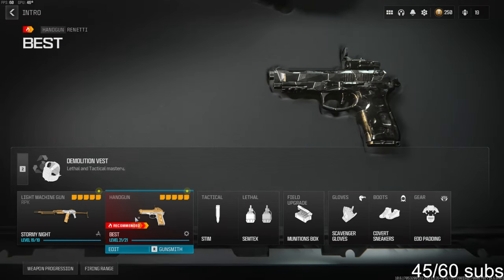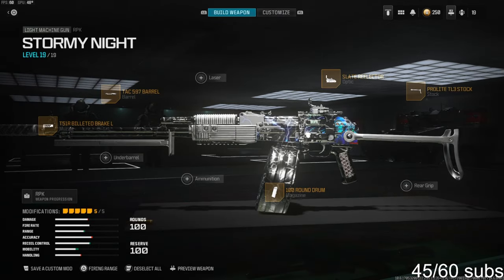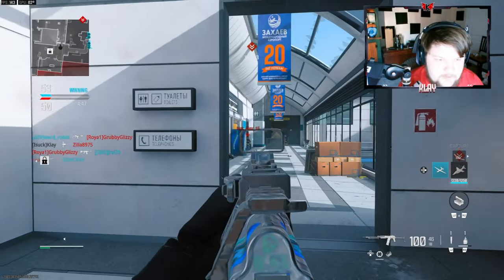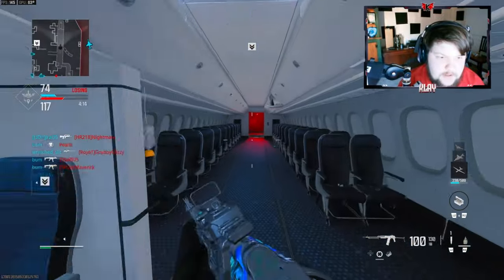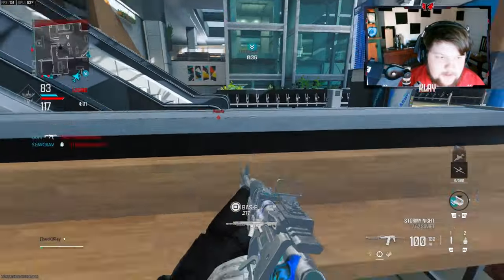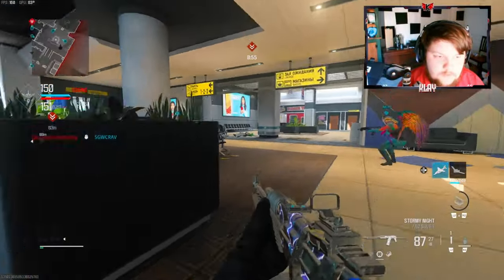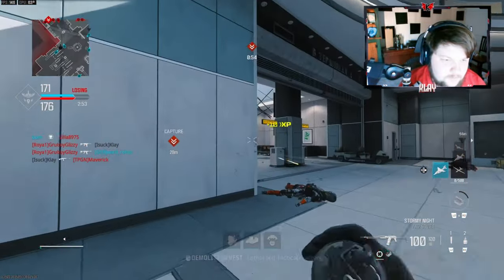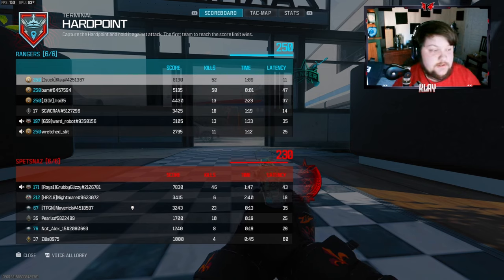the *NEW* RPK CLASS is the FASTEST KILLING LMG in MW3!🔥(BEST RPK BUILD / LOADOUT)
2nd channel- @MoreKlay

3rd channel - @klayx2

4th channel - @CompetitiveKlay